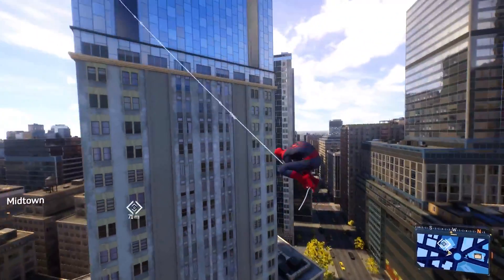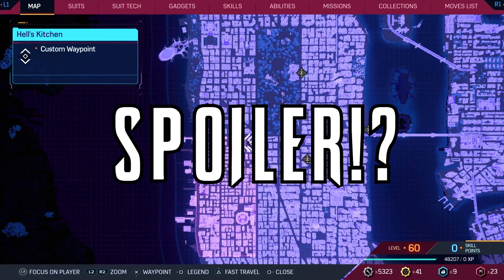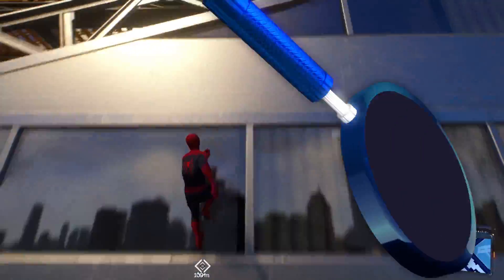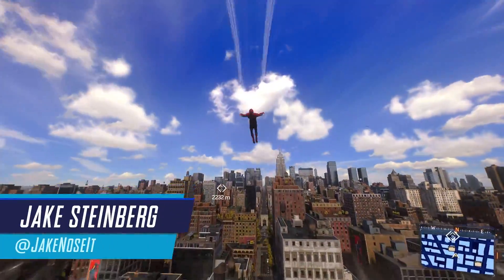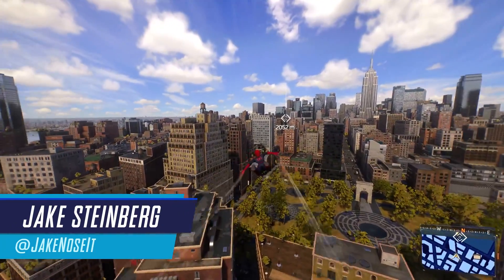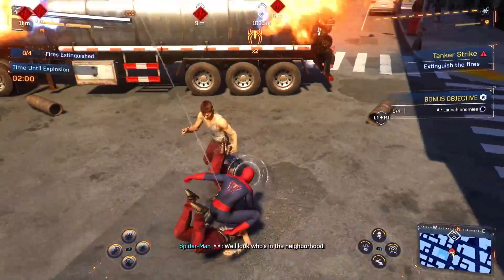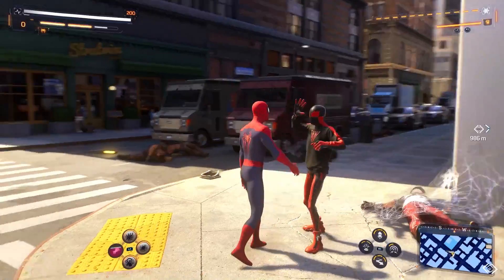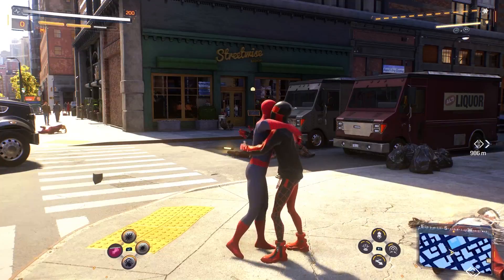Is This Spider-Man 2 Building a Surprising Easter Egg or Future Spoiler?!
What's the DEAL with this building?! Well if you climb to the top it looks like the superhero universe of Marvel's Spider-Man may be expanding quicker than we thought! Spider-Man 2 is available now on PS5.
Video by: Jake
Thumbnail by: Tom